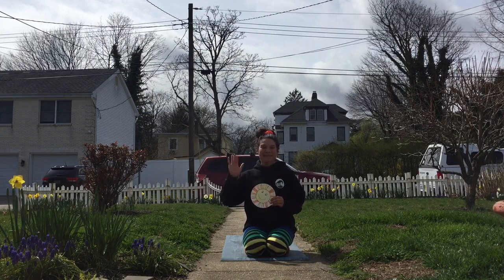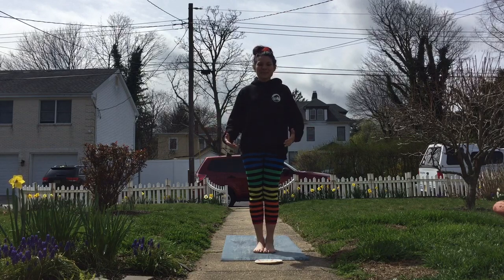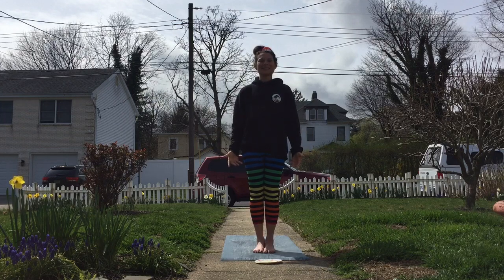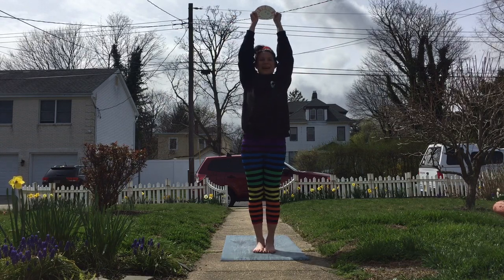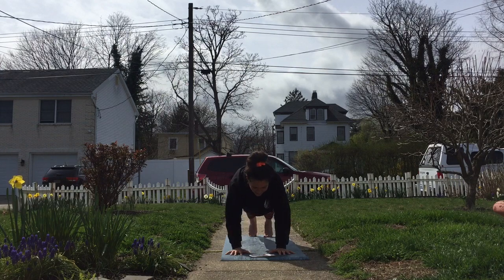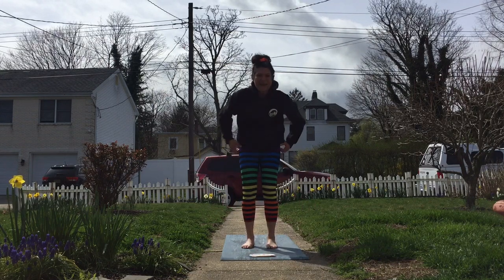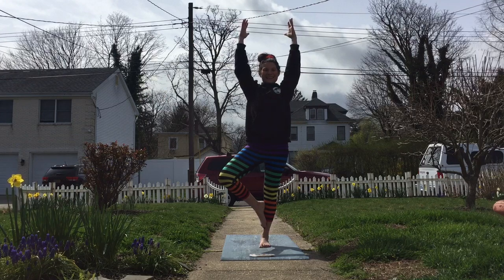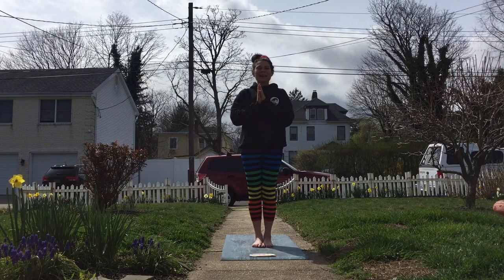Sun Salutations with Miss Amy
Clear out the clouds and let your inner sun shine! Get your body and mind moving with Sun Salutations! Create your own Sun as a heARTwork tool to guide your through the movement help increase your focus. for more tools by Miss Amy! Keep on sharing your shine! Namaste!